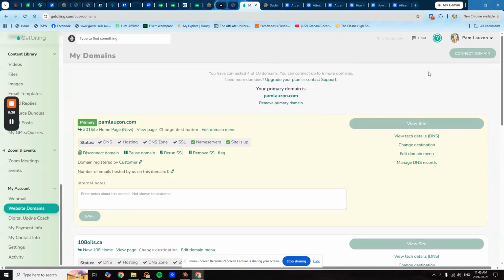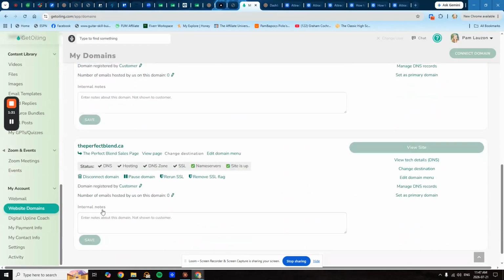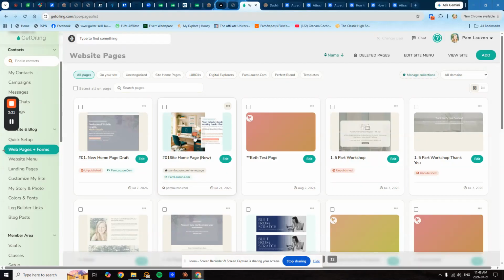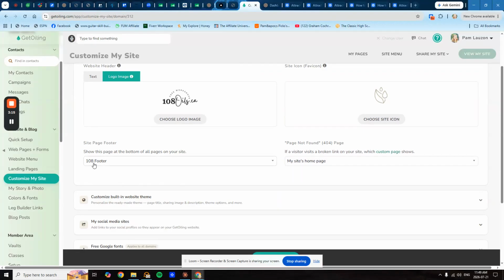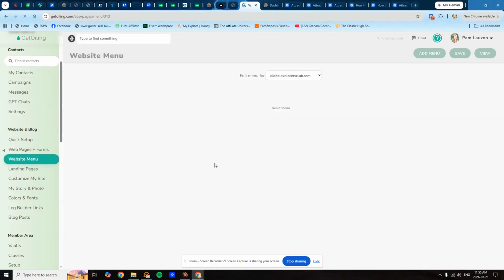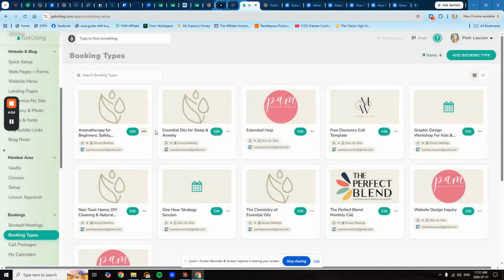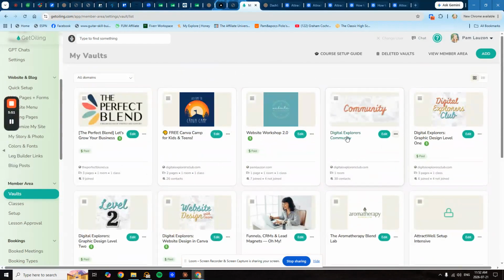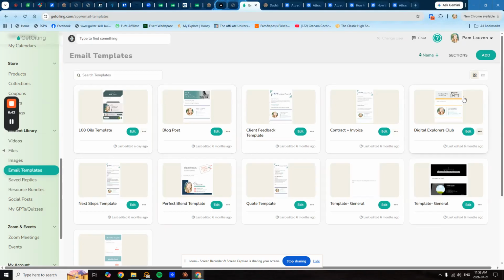How to Set Up Multiple Websites in AttractWell (Step-by-Step Tutorial)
Did you know you can run multiple websites from a single AttractWell account? In this tutorial, I'll walk you through exactly how to set up, organize, and manage multiple websites inside AttractWell — perfect if you're running more than one brand, offer, or business (or managing sites for clients).

In this video, you'll learn:
✅ How to add a new website inside your AttractWell account
✅ How to switch between and organize multiple sites
✅ Domain setup for each website
✅ Tips for keeping multiple sites organized without the overwhelm

This is a must-watch if you're using AttractWell as your CRM and website platform and need more than one site — whether that's a business + a personal brand, multiple offers, or sites for different clients.

Hire Me! I can build your site or help you work out a strategic, automated funnel and more